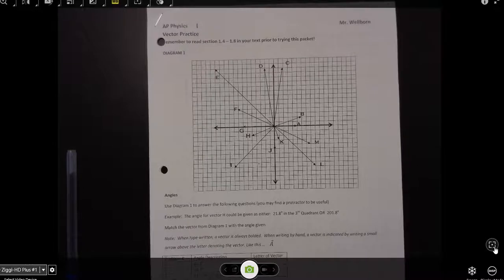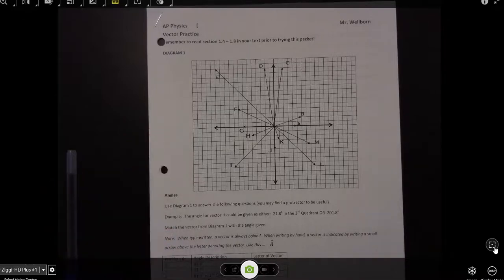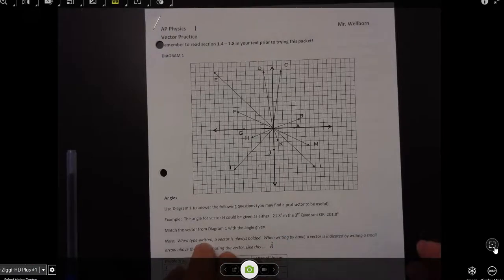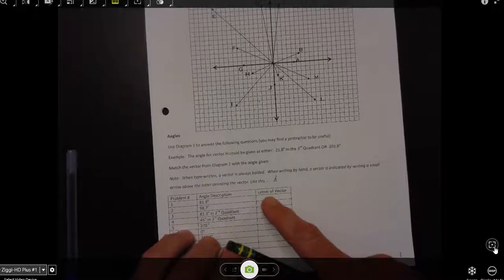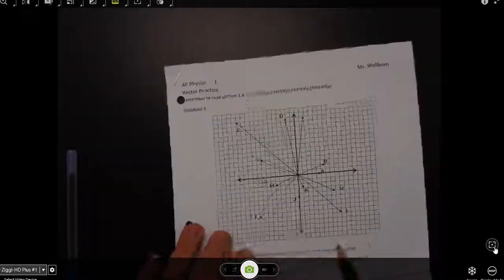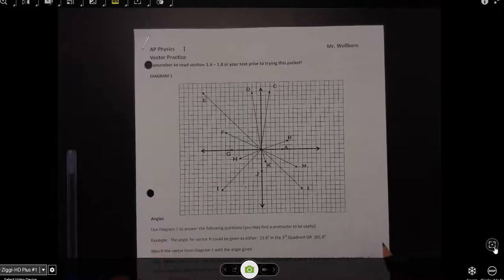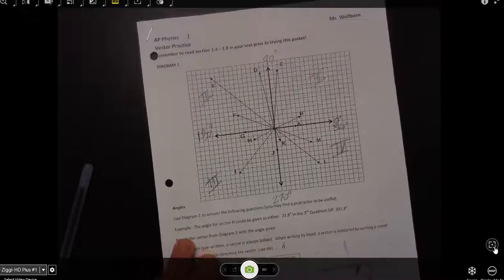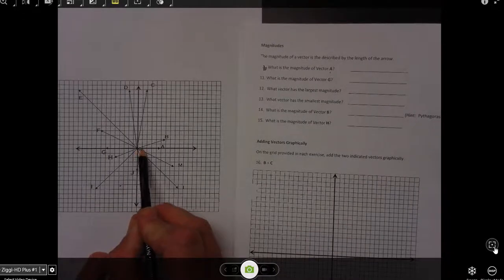First 5 Pages of Vector Packet